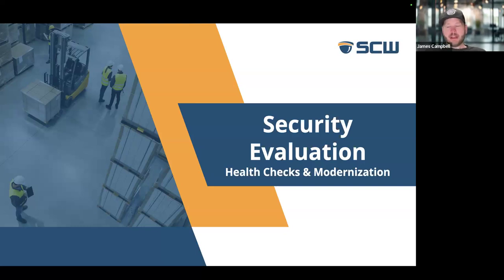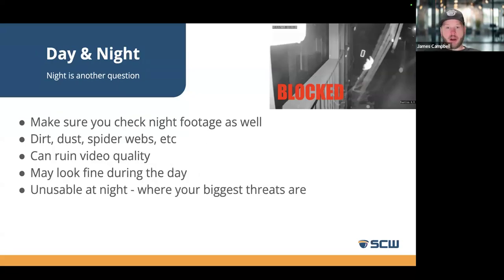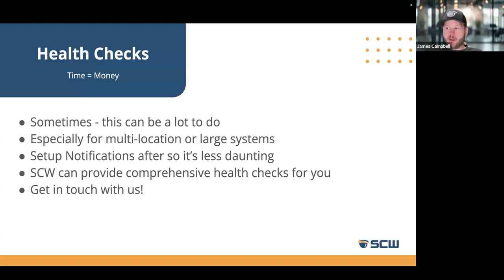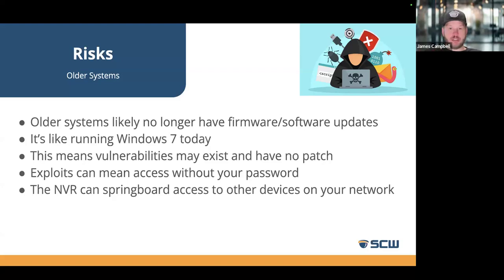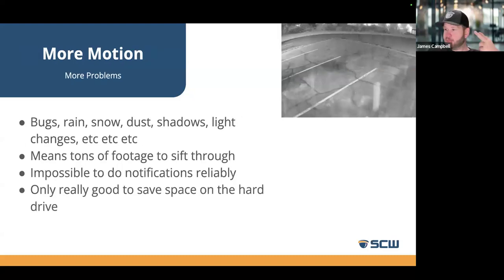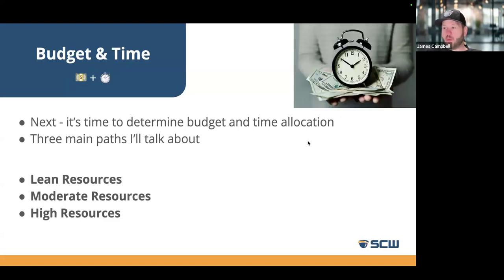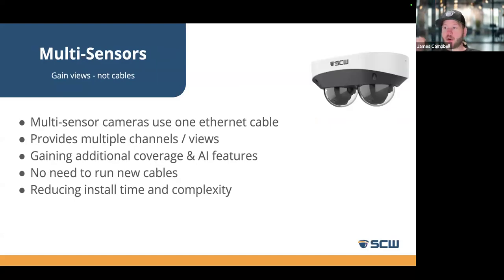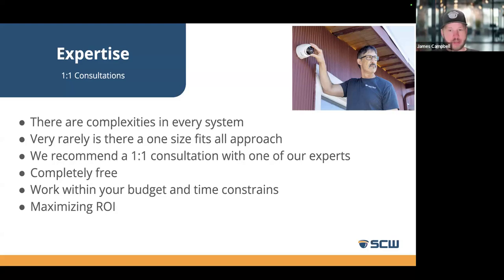Is Your Security System Outdated? How to Evaluate Risks and Plan the Right Upgrade [Webinar]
Is your current security system still doing its job?

In this webinar, SCW breaks down how to evaluate an existing security system and determine the best path to modernization based on your system condition, budget, and operational needs. We cover the three core areas of evaluation: system health, access/security, and analytics performance.

You’ll learn how to assess:

Whether all cameras are live, recording properly, and delivering the image quality you need
Day vs. night video performance, including issues caused by dirt, dust, spider webs, and camera drift
Retention, playback reliability, and intermittent downtime
Local and remote access across desktop and mobile devices
Security risks tied to older systems, outdated firmware, and port forwarding
Who currently has access to your system and how to tighten controls
Why older motion detection creates false alerts and how modern AI improves notifications and searchability

The webinar also walks through multiple modernization strategies, including:

Lean resource upgrades like cleaning/repositioning cameras and replacing the recorder
Moderate upgrades focused on key camera replacements and better image quality
High-impact modernization through full system replacement or AI platforms that work with existing cameras
Multi-sensor camera options that expand coverage without running new cable

If you’re trying to decide whether to repair, upgrade, or replace your current surveillance system, this session will help you prioritize the right next steps and avoid common security gaps. SCW also explains why a 1:1 consultation can help tailor a modernization plan to your timeline, budget, and ROI goals.

Topics covered:
security system audit, camera system health check, video surveillance upgrade, remote access security, port forwarding risks, AI video analytics, NVR replacement, multi-sensor cameras, security system modernization